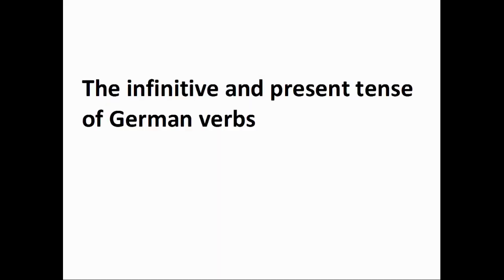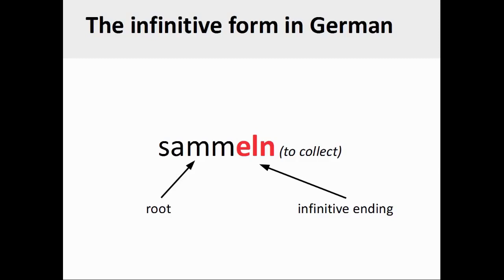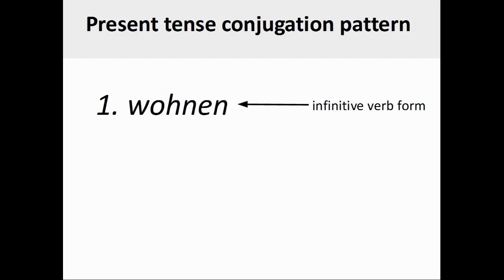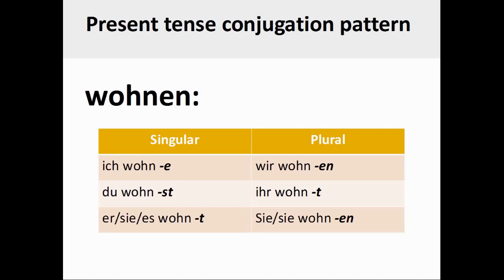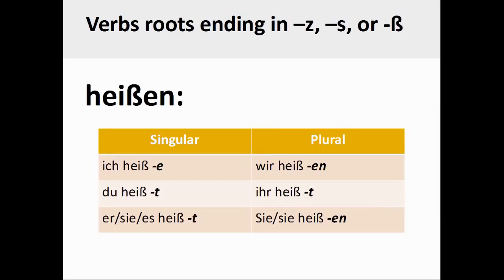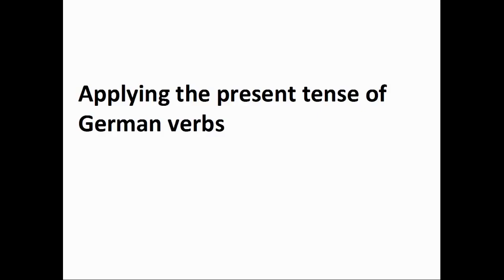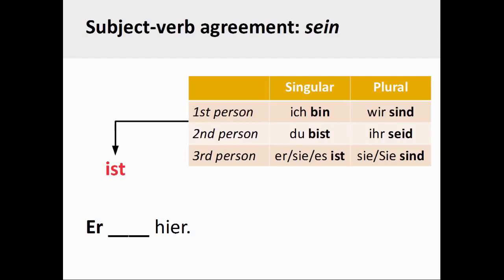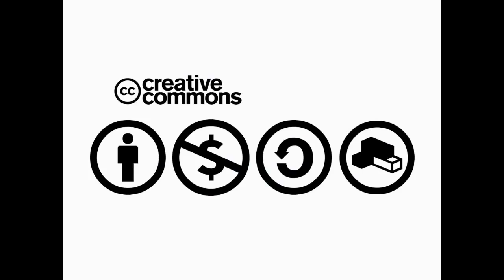Wege in den Beruf: German Infinitive and Present Tense Conjugation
Wege in den Beruf: German For Your Career is a massive open online course (MOOC) for teaching business German to students at the secondary and post-secondary levels of education. There is no cost for students wishing to participate in the course, and German language instructors are free to modify and deploy the instruction and course materials in a manner they see fit.

This HD subtitled video teaches you about the infinitive verb form in German and the basic conjugation pattern for German verbs. In addition, you learn about variations on this conjugation pattern for verbs with roots ending in -d and -t, and verbs with roots ending in -z, -s, or -ß. There are also some irregular verbs that occur frequently, "sein" and "haben," and the video will introduce these to you as well. Finally, the video will teach you how to apply what you have learned to complete the associated online course activity.